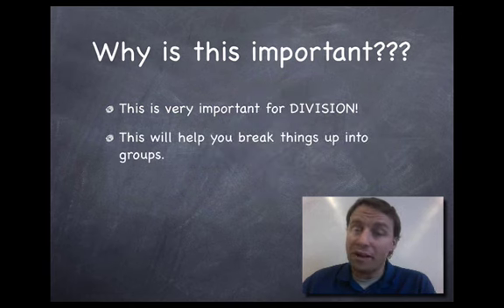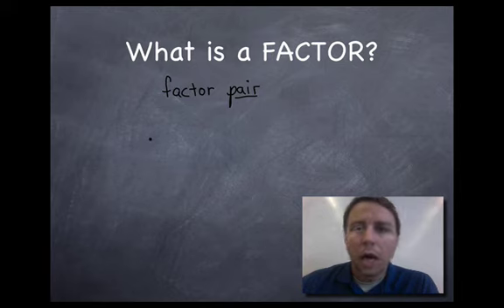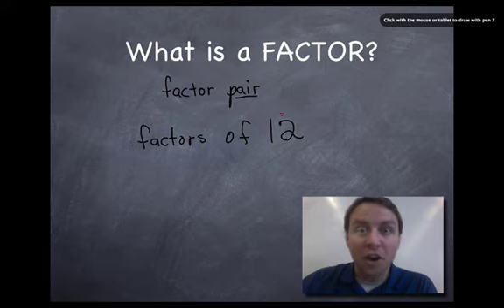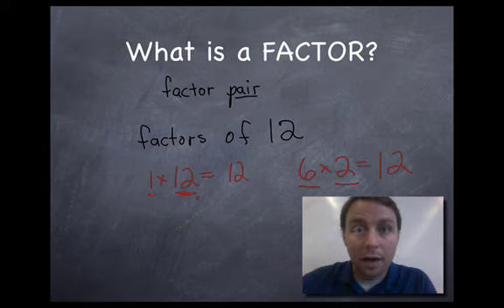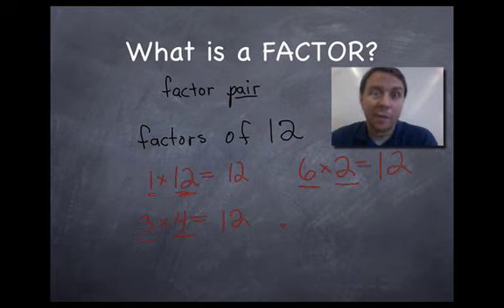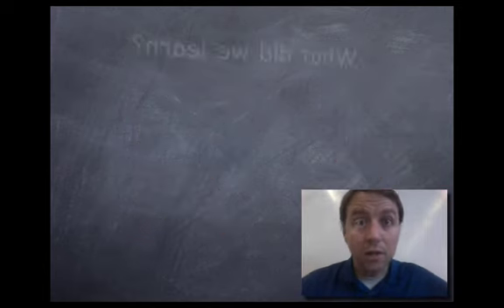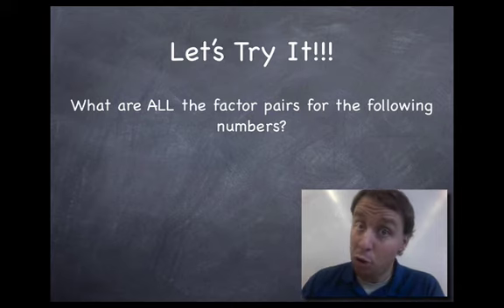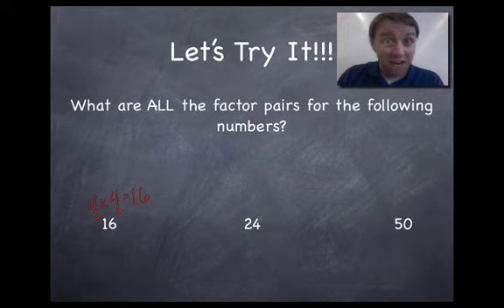Factors (with Mr. C)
Mr. C shows you how to find the different factors of a number. He also explain why knowing how to find factors is important for your understanding of multiplication and division.